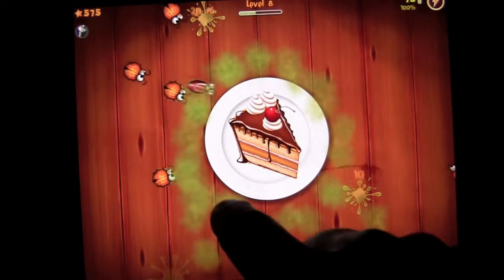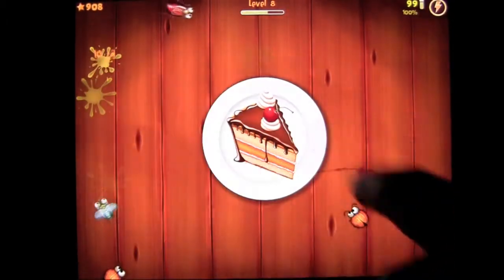Critter Quitter iPad App Review CrazyMikesapps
For more awesome iPhone, iPad, Android, and Mac video app reviews check out our YouTube channels:

Critter Quitter iPad App Details
Title: Critter Quitter
Price:  $0.99
Size: 41.5 MB
Category: Games
Developer: Impulsis
Store: iTunes App Store

Critter Quitter iPad App Developers Description

iOS Universal
Call them berserker bugs, call them insatiable insects, call them pernicious pests, call them whatever you want but DON'T call them to dinner! These critters are on the loose and about to eat you out of house and home!

These critters are clever and cunning and will use every trick to get at your delicious pizzas, cakes, pies and assorted goodies. The only way to stop these critters is to bash, squish, and squash them into oblivion.

But you won't have to do it alone. Each critter kill earns you juice and you can trade that juice for an assortment or wacky and wonderful, but dastardly and deadly weapons. Use these weapons or "power-ups" to defeat these invasive critters. And with such a wide variety of power-ups at your disposal, no two plays are ever the same.

Show the world what an efficient critter killing machine you truly are! Critter Quitter proudly uses OpenFeint and Game Center, so you can unlock fun achievements, shoot for the top of the global Leaderboards, and challenge your friends - all while racking up points.

Critter Quitter offers you addictive gameplay, spectacular graphics, and two game modes!

FEATURES

★ 30 "Killer" Levels, increasing in difficulty
★ Many Species of Crazy Carnivorous Critters
★ 12 Ingenious Power-ups for Clever Critter Killing
★ Combo System to Maximize Your Score
★ Game Center and Openfeint Leaderboards and Achievements
★ Easy to Learn, Tough to Master - Great for ALL Ages and Experience Levels
★ Slick Animations and Immersive Sounds Effects
★ "Go for Broke" Survival Mode for Ultimate Challenge

What's new

★ Universal app designed for iPad, iPhone, and iPod touch.
For one low price you get the Retina enabled iPhone, iPod Touch, and HD iPad versions of the game!